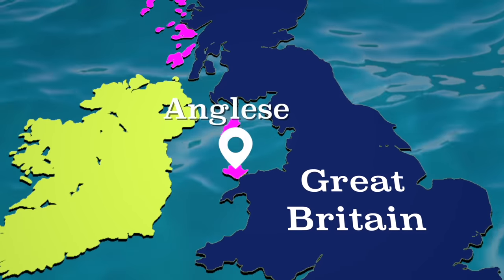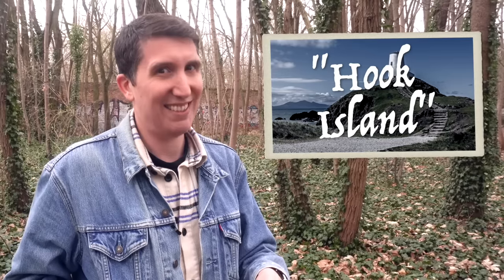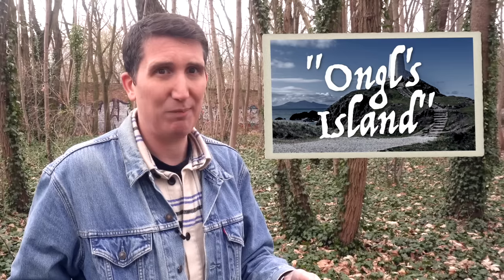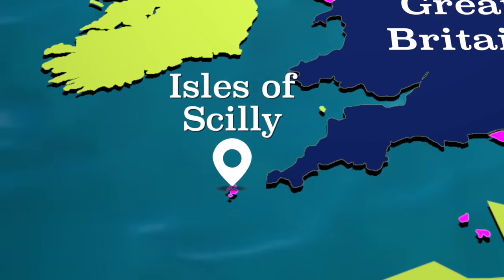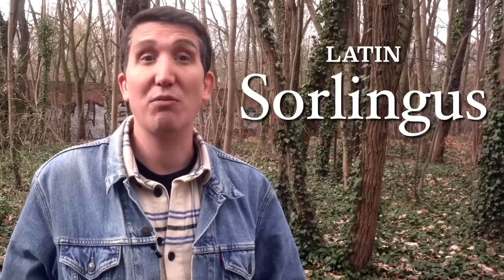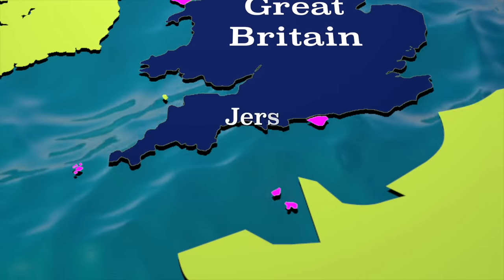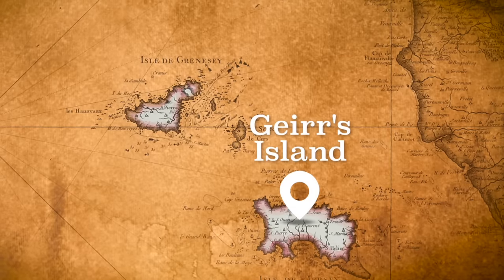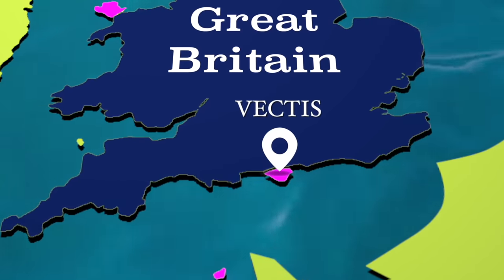British country names explained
Enjoy this wordy trip around the UK! to see diverse perspectives and discover how language shapes narratives.

Why is 🏴󠁧󠁢󠁥󠁮󠁧󠁿England named after the Angles and not the Saxons? Does 🏴󠁧󠁢󠁷󠁬󠁳󠁿"Welsh" really mean slave? And where was the original 🏴󠁧󠁢󠁳󠁣󠁴󠁿Scotland? These questions answered and many more on this etymological trip around the 🇬🇧UK.

In this video, I explain the origins of the names of England, Scotland and Wales, as well as the rest of the British Isles and 🇮🇪Ireland. And prepare for a shocking revelation about walnuts.

==CHAPTERS==
0:00 Introduction
0:22 "England"
3:54 "Wales"
4:56 Ground News
6:07 "Wales" continued
9:25 "Scotland"
11:05 "Ireland"
11:37 "Britain"
11:09 "Albion"
14:04 The British Isles ("Shetland", "Isle of Man" etc.)